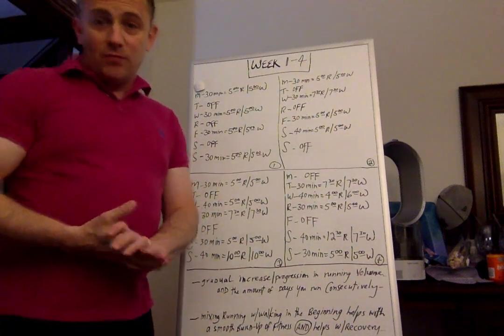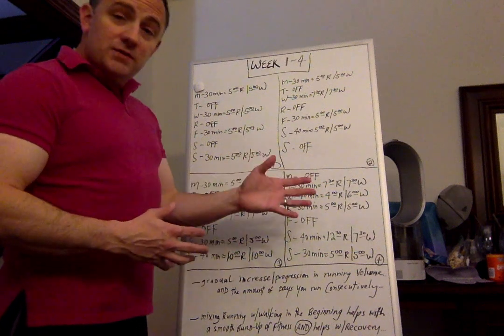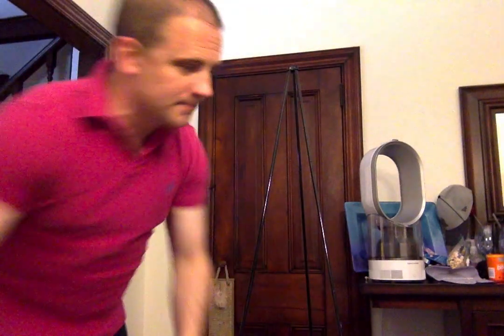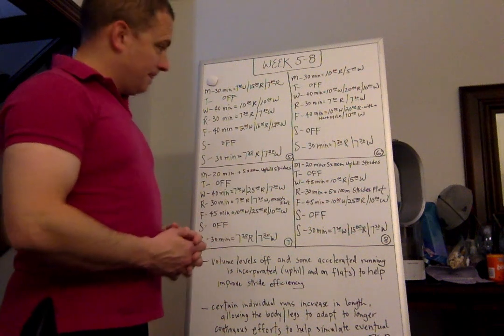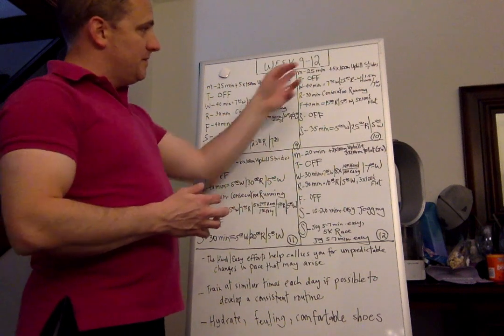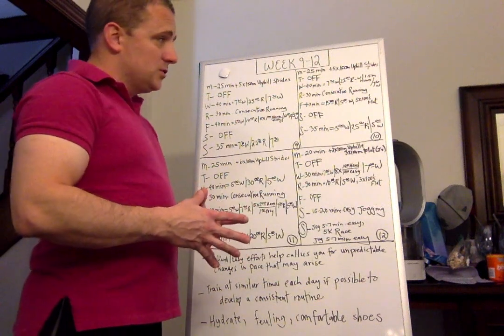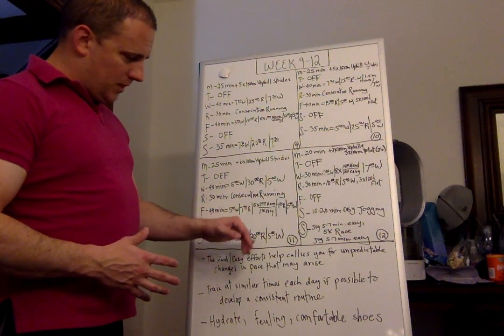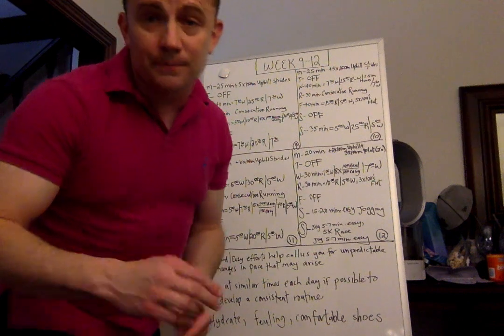Run Your VERY FIRST 5K - Fully Detailed Plan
Running your first 5k does not normally require 12 weeks of training.That said, my training program not only sets you up to run a 5k for the first time, it also sets you up to recover from the 5k AND easily transition into running another 5k a few weeks after that or towards something longer like 8k, or 10k , 10 miles, 1/2 Marathon, or the Marathon.

You will see how the training is broken down into 4 week segments so that you can adapt to increasing volume and different stimuli of training. It is called Periodization. It is structured to have you at your very best when you want to be at your best.

Below I have attached 2 of my videos from my Channel that will be very helpful towards keeping you healthy, and preventing/reducing injuries. I encourage you to watch them in their entirety so you do not miss out on important information. I encourage you to do the same with this video as well.